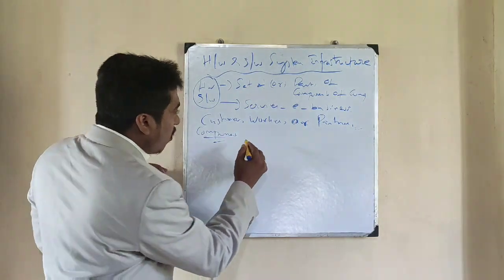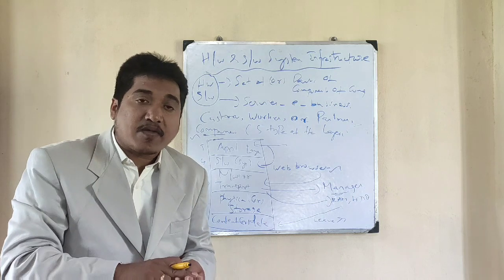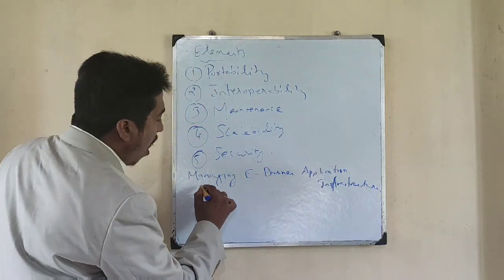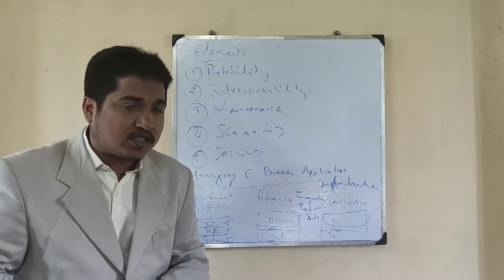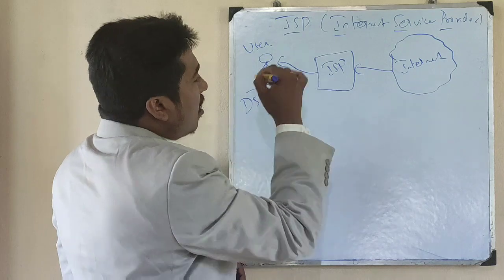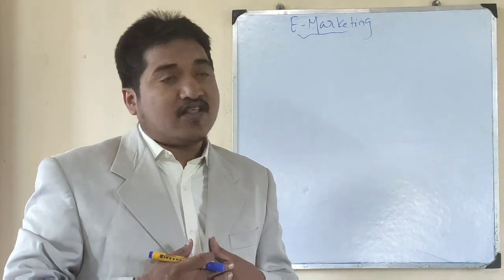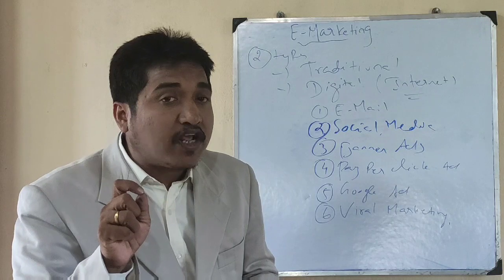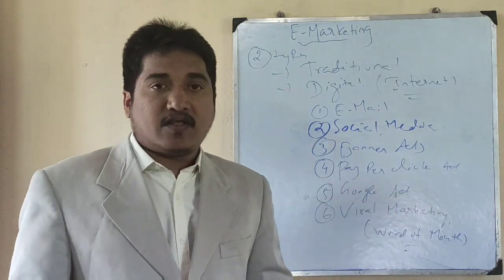E - business (unit - v)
Hardware, software and system infrastructure, managing infrastructure, isp, e-marketing introduction